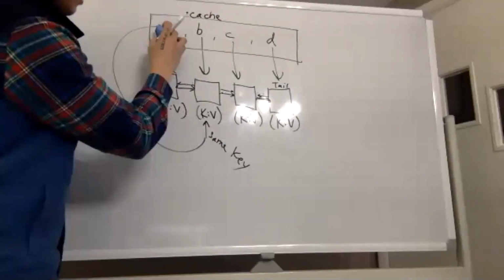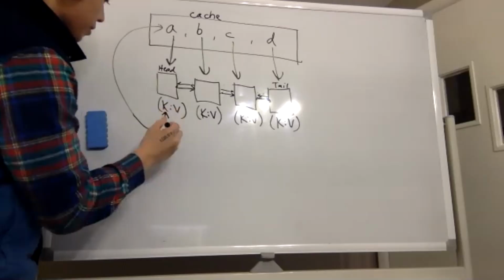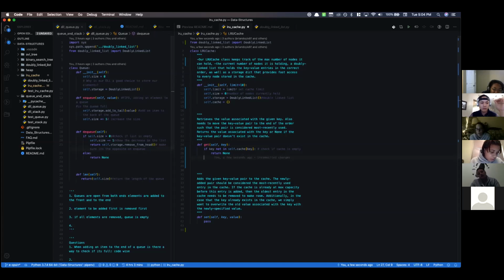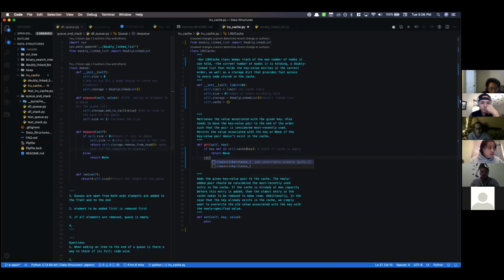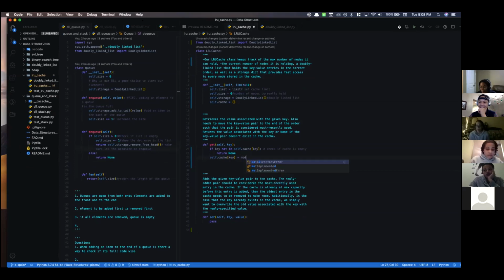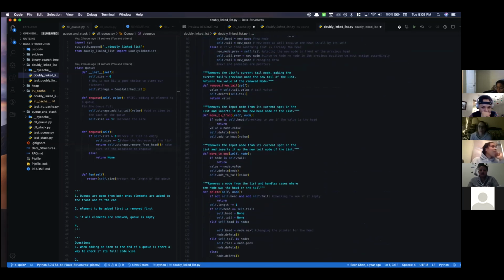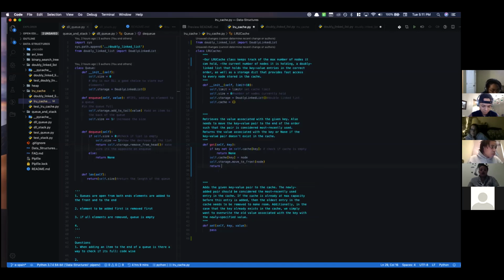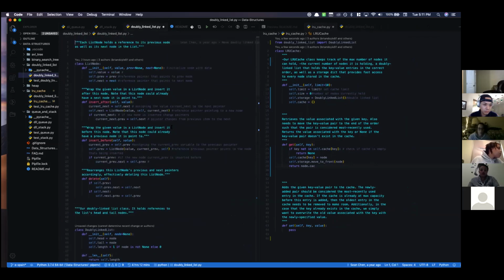Stand-Up Meeting 12/17/19 (Part 2)